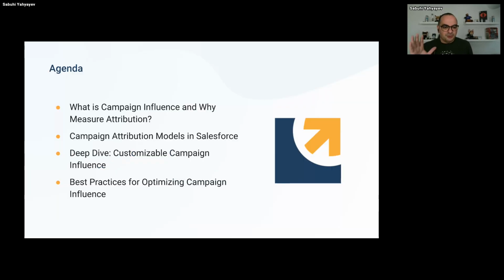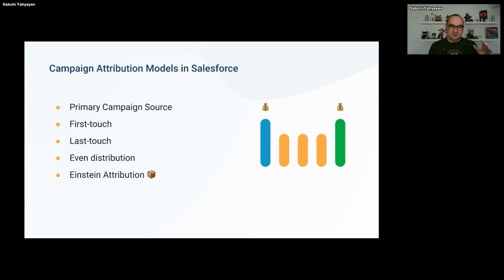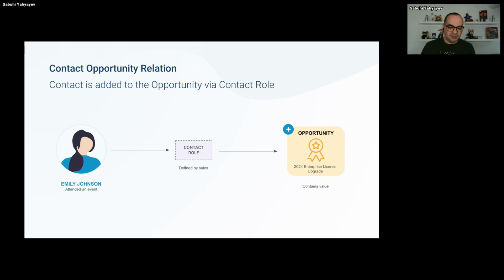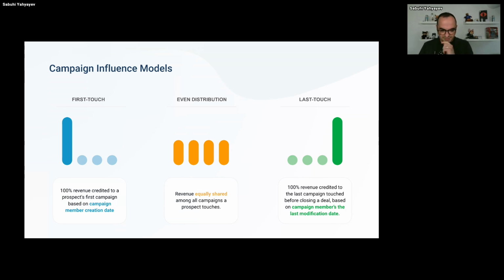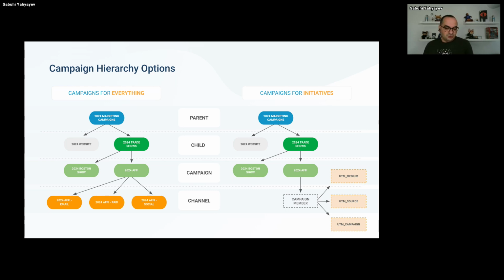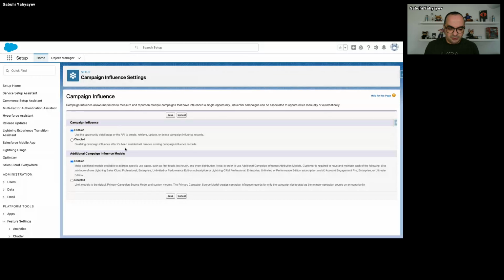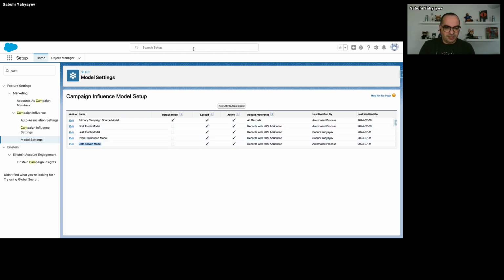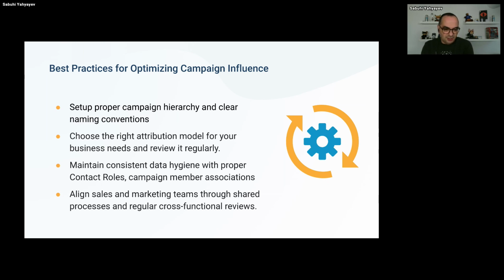Live workshop: Let's demystify Customizable Campaign Influence models in Pardot and Salesforce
When you create the Account Engagement Lightning App and enable Connected Campaigns, you gain access to additional campaign influence models. How they work and which one makes the most sense to use can be confusing.

Sabhui Yahya from Cloud Kettle will help attendees better understand how Customizable Campaign Influence and Attribution works in Salesforce. Included in his presentation will be a live in-app demo of the different models